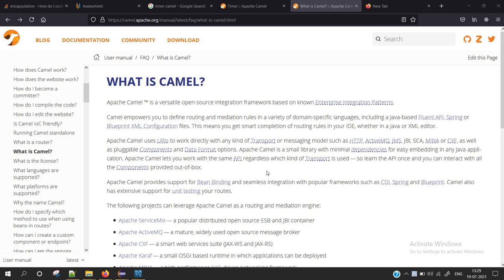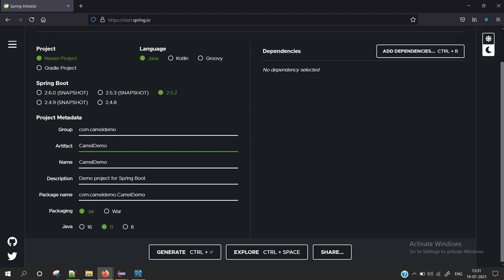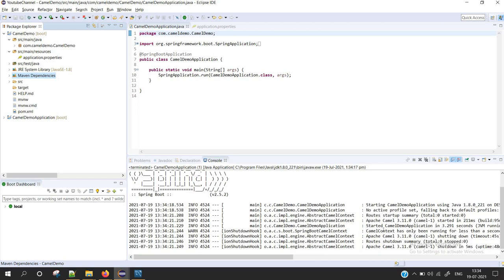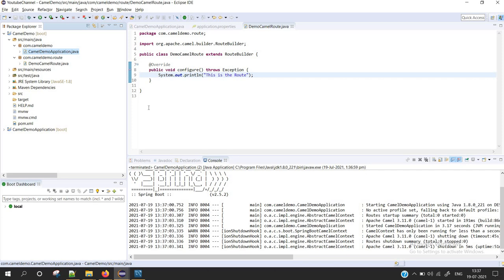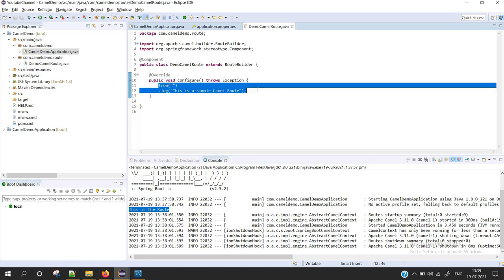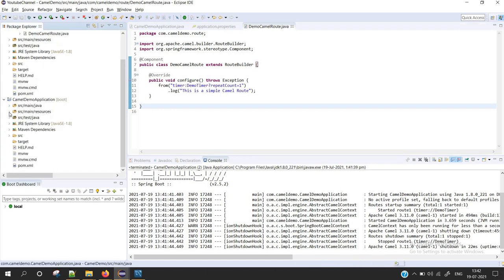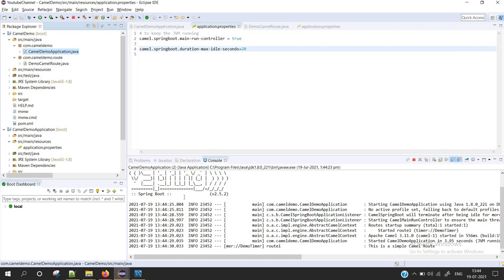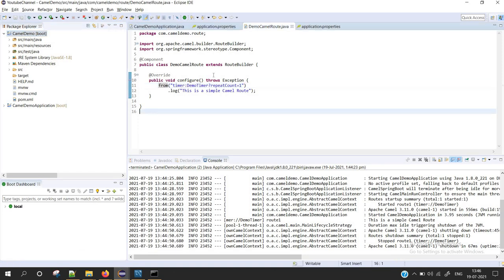Simple Apache Camel Project with Spring Boot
Hi All,
In this video we will discuss how to develop a simple Apache Camel project with Spring Boot. Once the code is ready, we will run and see in both Eclipse IDE and CMD prompt to check whether our application runs fine or not.